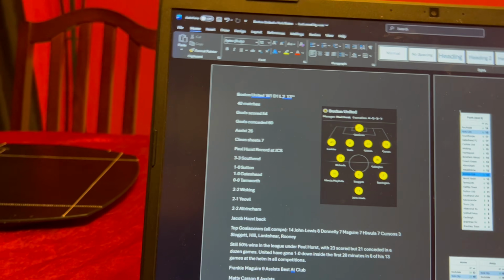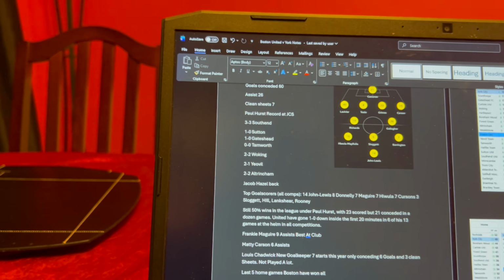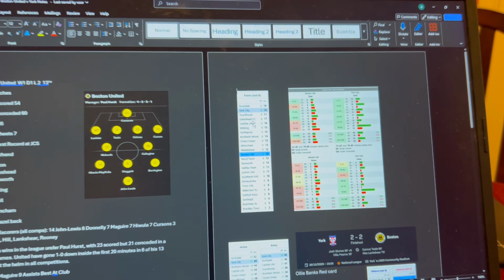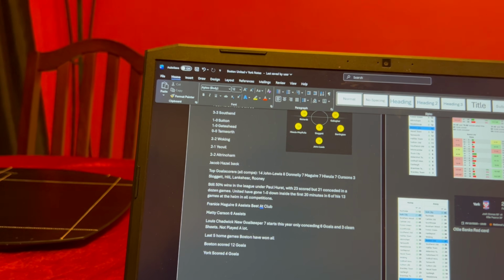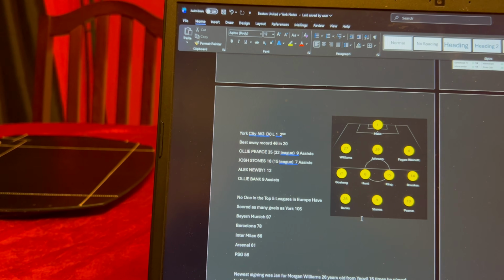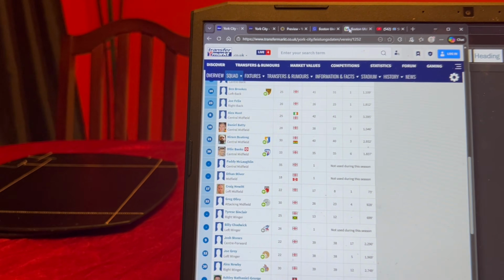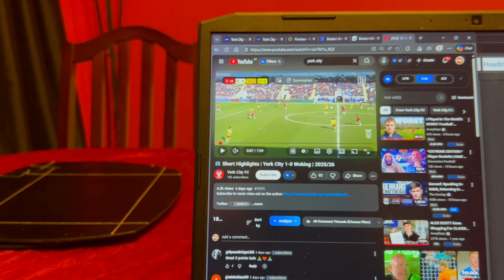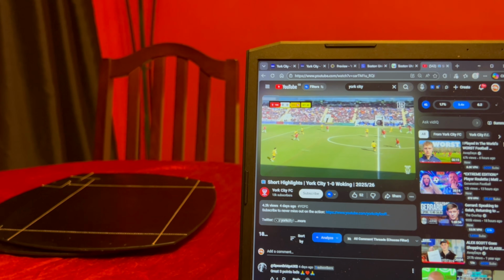BEHIND THE SCENES Of A Football Commentary! Boston United v York City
This is a behind the scenes Look in to me commentating for my Local Station @EndeavourFMuk  on Boston United V York City in the National League.